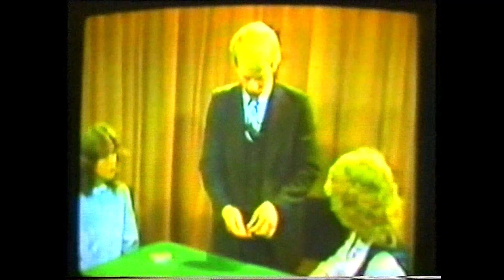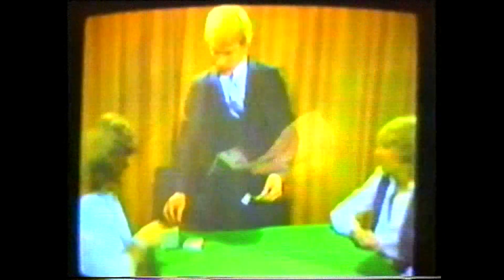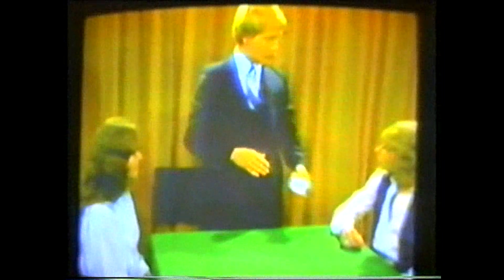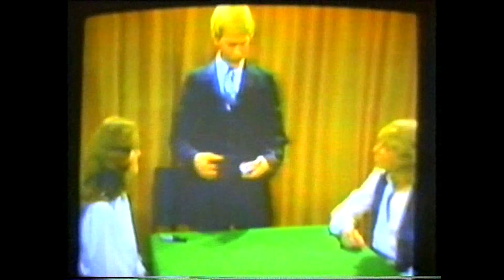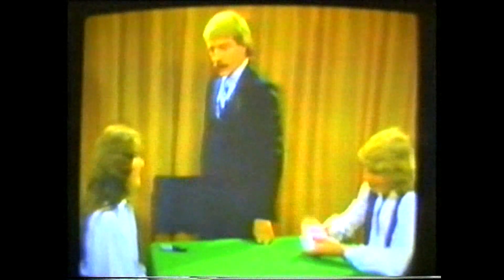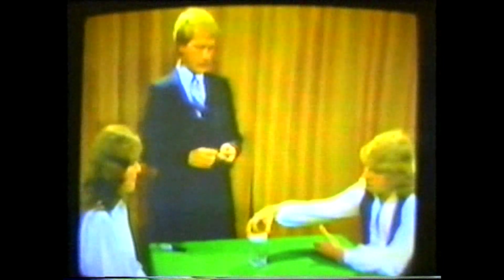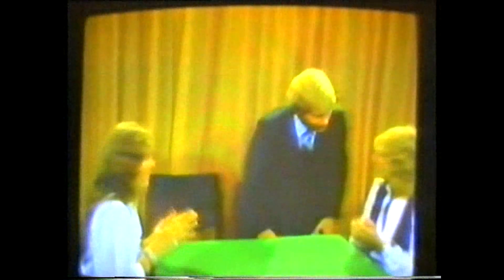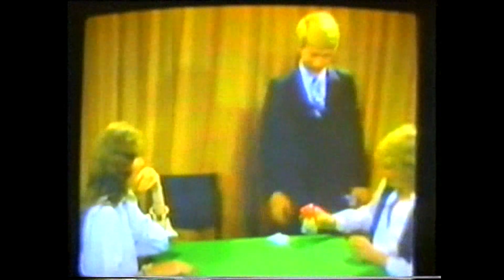Michael Ammar - Ambitious Card (Yeast Card), Card on Ceiling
Michael Ammar - Ambitious Card (Yeast Card)
                               Card on Ceiling
1982

Michael Ammar (1956 ~ )

First Prize Micro Magic FISM 1982

Michael Ammar (b.1956) is one of America's best-known close-up magicians, and is famous within the worldwide magical community. Ammar was born in Logan, West Virginia, and is the youngest of four children.

His interest in magic began when he read a comic book and noticed an advertisement which read "500 tricks for 25 cents!". Ammar sent his quarter and received a catalog. He began ordering tricks and practicing. Before long, he had a full magic show, complete with doves and a teenage assistant. The community, small as it was, supported him and booked him for local shows for schools and birthdays. While in college at West Virginia University, Ammar developed friendships with others involved in magic. He began to publish his ideas in the early 1980s, and performed for Johnny Carson, as well as at the Magic Castle.